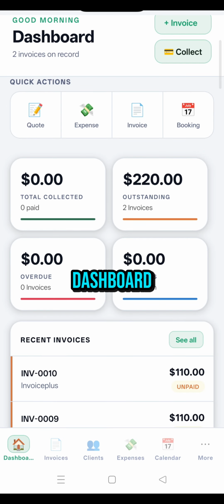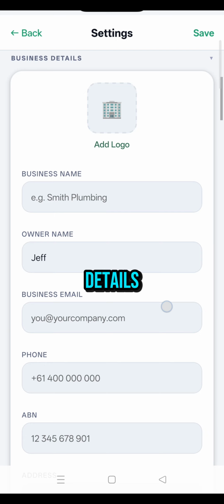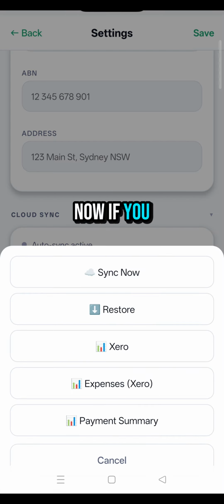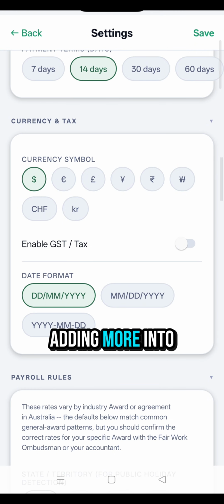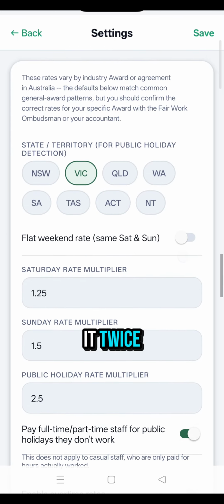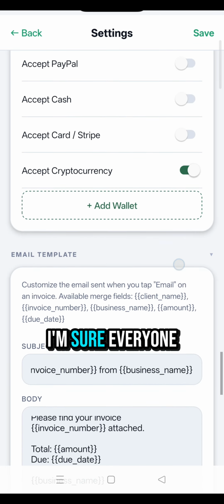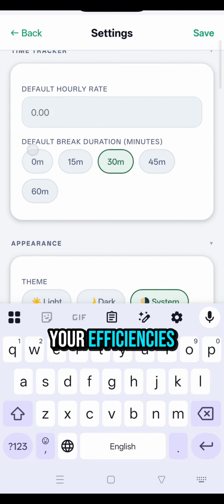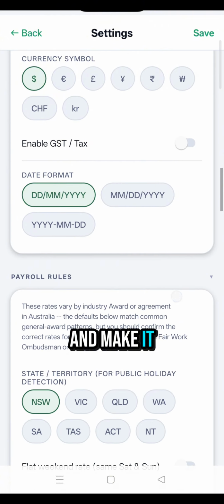How to use settings in InvoicePlus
**Master Invoice Plus Settings | Customize Your Business App**

Learn how to use the **Settings** section in **Invoice Plus** to customize the app for your business. In this tutorial, we'll walk you through the available settings so you can configure Invoice Plus the way that works best for you.

Whether you're just getting started or want to make the most of the app, this guide will help you navigate the settings with ease.

✅ Customize your business settings
✅ Manage your account preferences
✅ Configure app options
✅ Improve your workflow
✅ Get the most out of Invoice Plus

Invoice Plus is more than just invoicing. Run your entire business from one powerful app with invoicing, quotes, scheduling, staff management, GPS tracking, payslips, customer management, inventory, and much more.